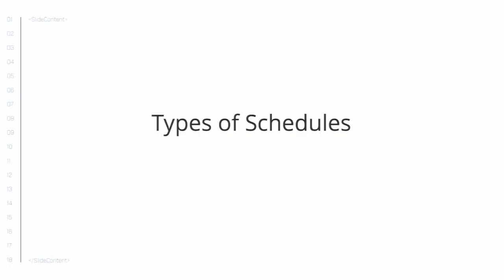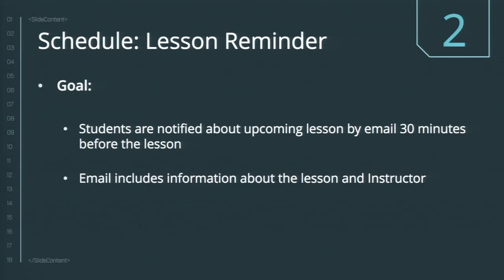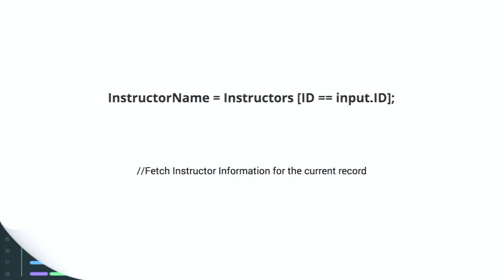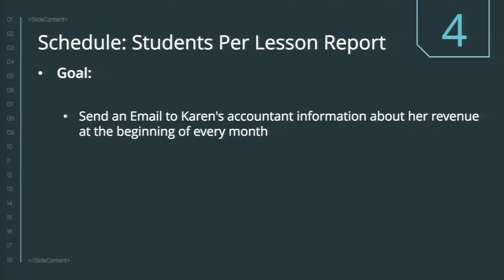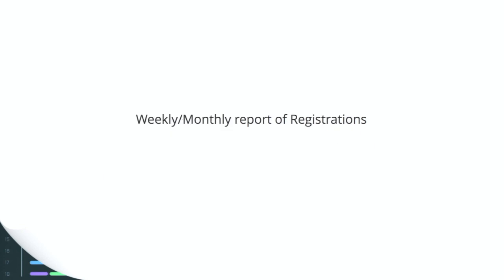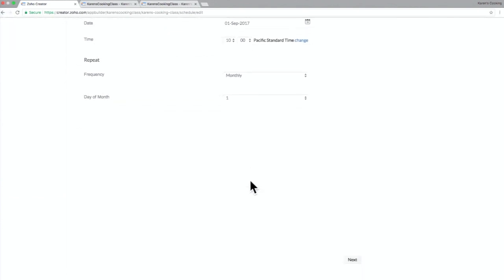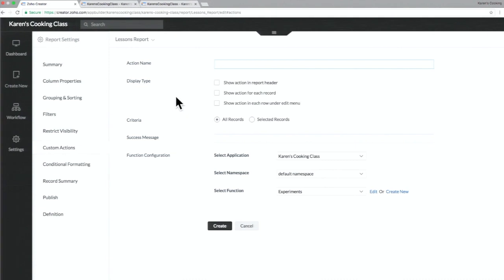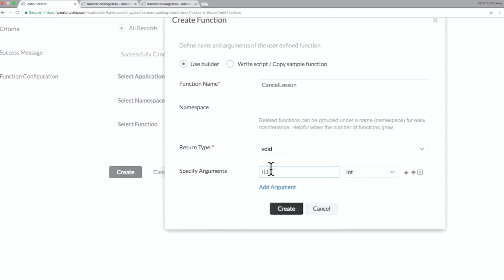Schedule or Click: Run Scripts on Command - Akhil Prabhakaran